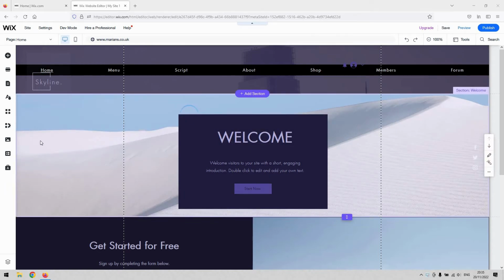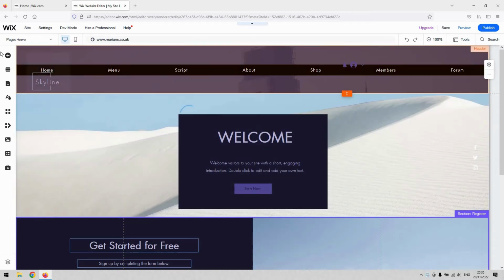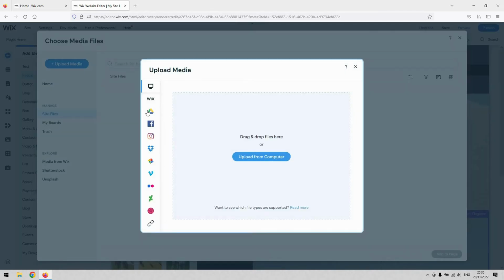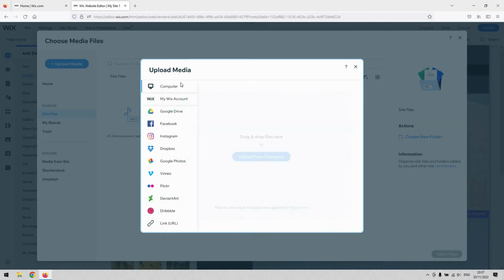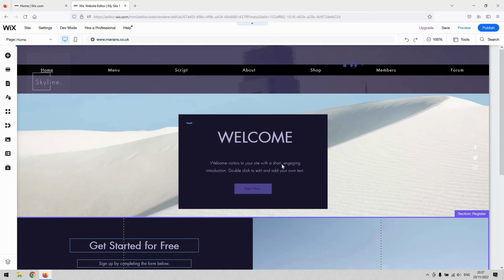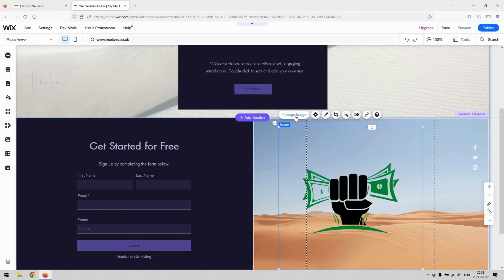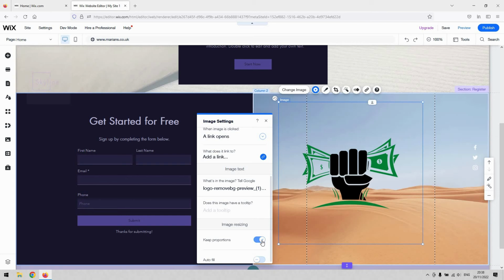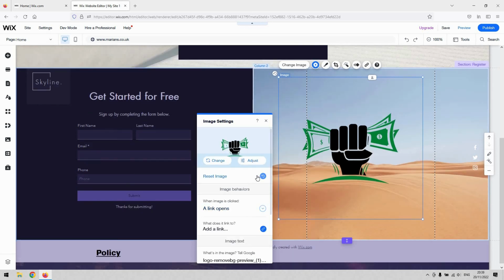How To Add Pictures In Website On Wix Tutorial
In this video, we'll show you how to add pictures in website on Wix.

With Wix, you can create a professional website in minutes – it's free and easy to use!

Adding pictures to your website is a great way to improve your website's visuals and catch the attention of potential customers. We'll show you how to add pictures to your website on Wix in this easy video tutorial – so you can start making your website look great today!